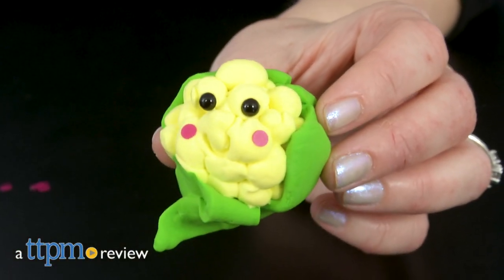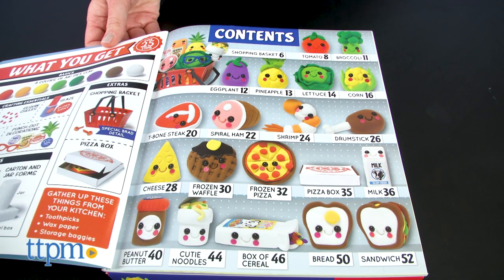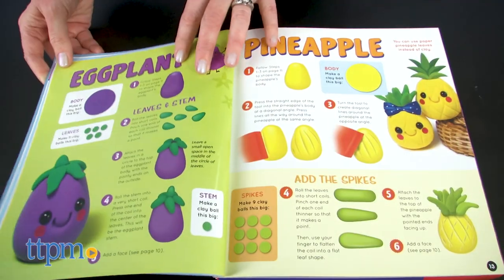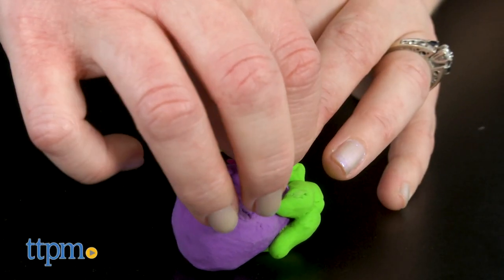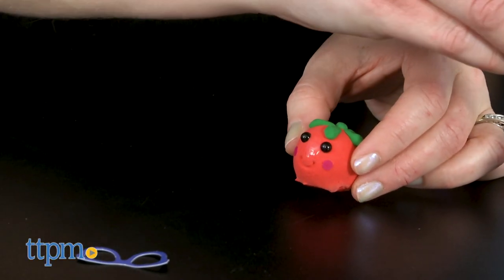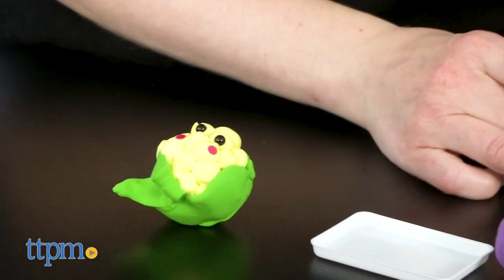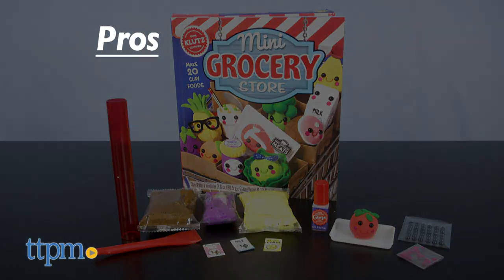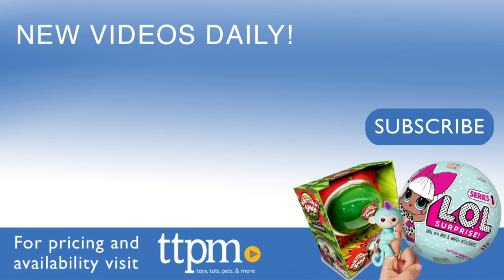Craft Kit Review | Mini Grocery Store from Klutz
Today TTPM is reviewing the Klutz Mini Grocery Store craft kit. Use air-dry clay to create lettuce, a tomato, a steak, pizza, and more. Paper decorations let you dress up your food, and beads and sequins create a kawaii face. See more in this video review! For full review and shopping info

Product Info: Want to create some of the cutest food you've ever seen? Well, you can with the Klutz Mini Grocery Store craft kit. Using air-dry clay, create the contents of your shopping cart, including a tomato, lettuce, a T-bone steak, a frozen pizza, a box of cereal, and more. The full-color instruction booklet walks you through the basics of using clay, how to make and measure the clay, how to use the two clay tools, and then how to create 20 clay foods.